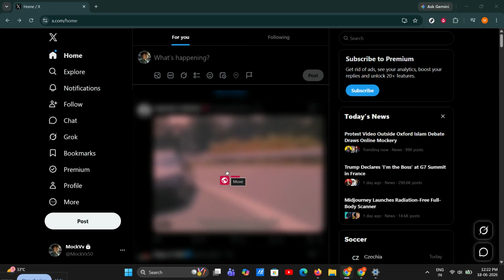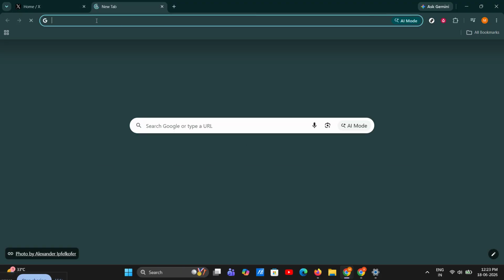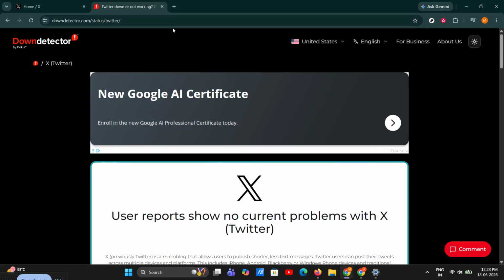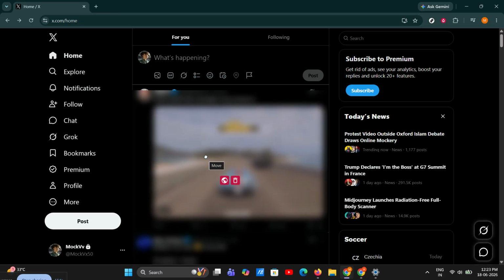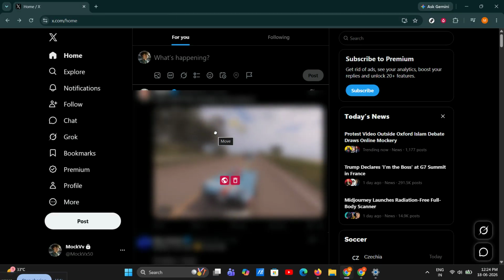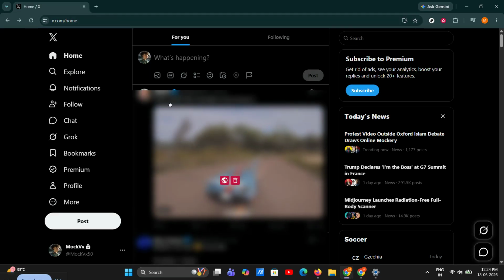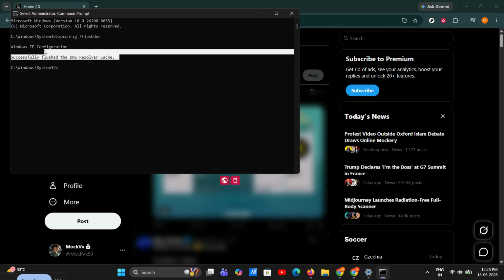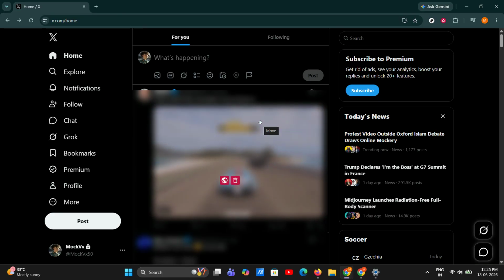How To Fix X.Com/Twitter Error 503 (Easy Guide)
Learn how to fix X.com and Twitter error 503 with simple step-by-step troubleshooting. This guide covers outage checks, hard refreshes, clearing cookies, disabling extensions, flushing DNS, and testing another connection.

🕚Timestamps:
0:00 Intro
0:22 What Error 503 Means
0:43 Check For Platform Outages
1:08 Hard Refresh Your Browser
1:28 Clear Site Cookies And Data
1:58 Disable Browser Extensions
2:24 Flush Your DNS Cache

✍️What You'll Learn In This Video:
• How To Check If X Or Twitter Is Down For Everyone
• How To Hard Refresh X.com In Your Browser
• How To Clear Cookies And Site Data For X
• How To Disable Extensions That Block X
• How To Flush DNS To Fix Connection Errors
• How To Test Whether Your ISP Is Causing The Problem

💡Pro Tips:
• Check Downdetector before changing browser settings
• Try incognito mode to rule out extension issues faster
• Clear only X site data if you want to avoid signing into every website again
• If Wi-Fi fails but mobile data works, the issue is likely network-related
• Give temporary outages a few minutes before repeating troubleshooting steps